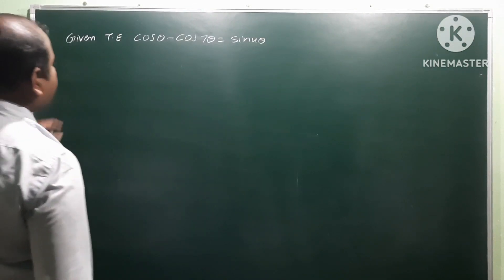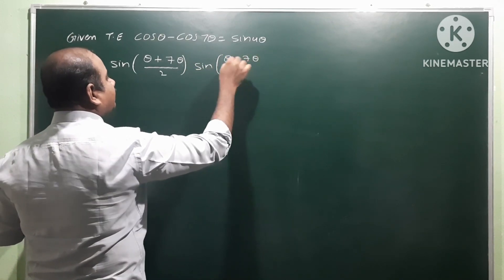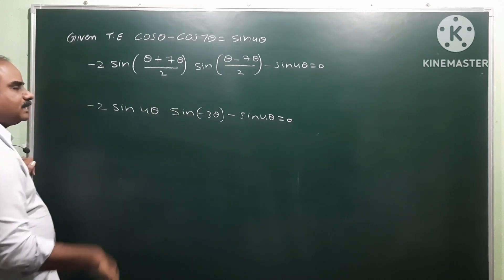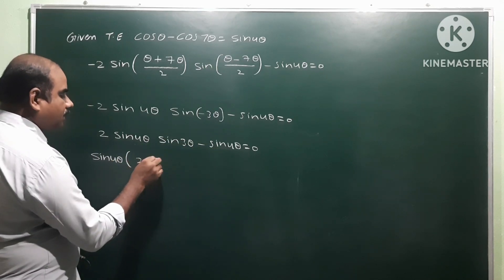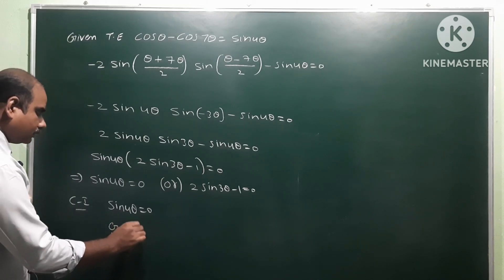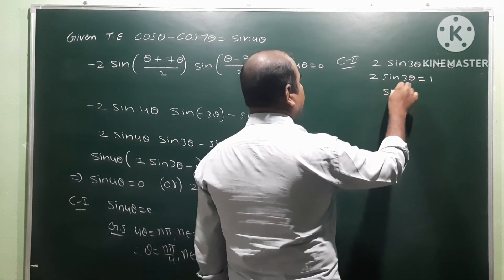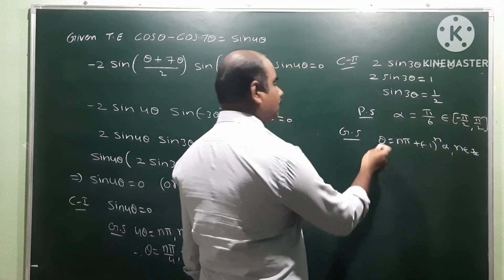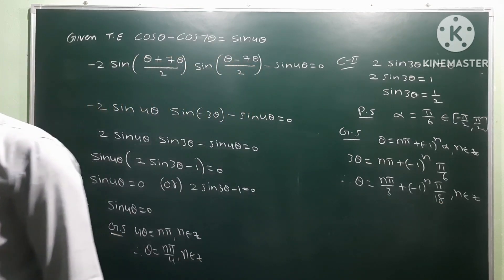Cos theta - Cos 7(theta) = Sin 4(theta) ; Solve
Cos theta - Cos 7 theta = Sin 4(theta) @EAG